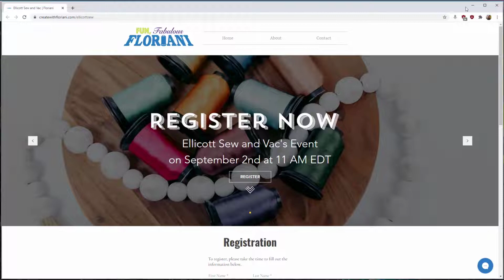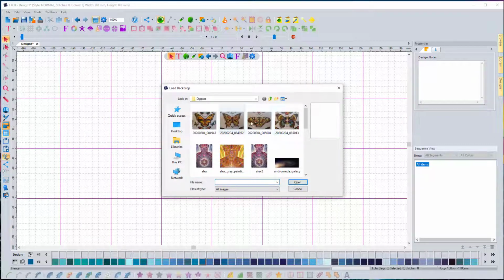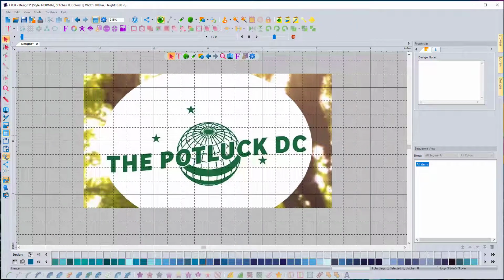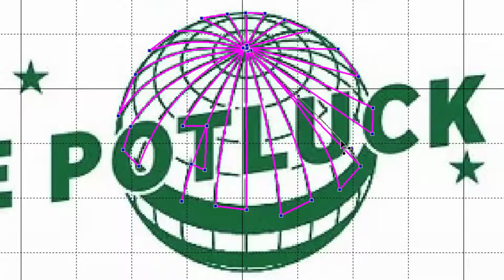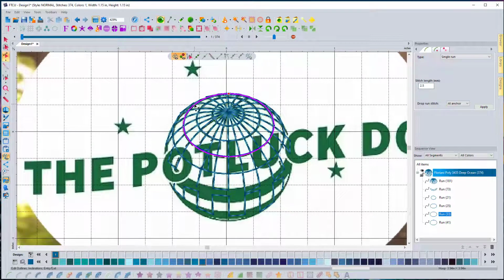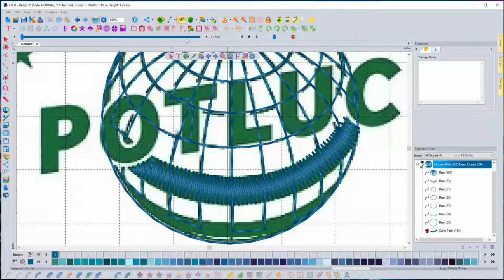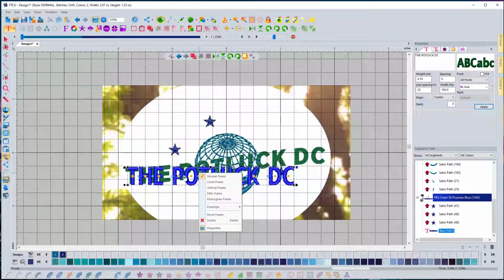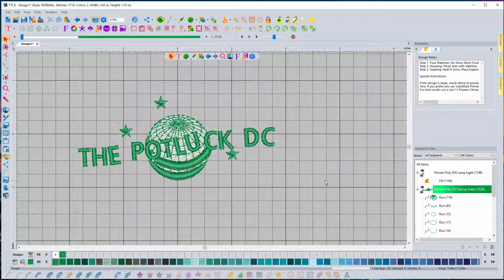Viewer Mailbag: Helpin' Kimberly Digitize Her Logo in FTC U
Here's the link to our online Floriani event mentioned in the video!

In this video, I am showing a customer how to get her image into FTCU and how to go about digitizing it.